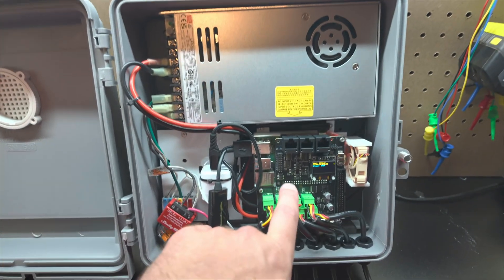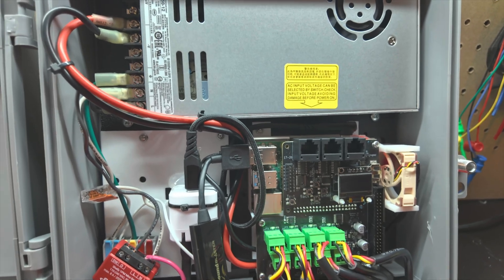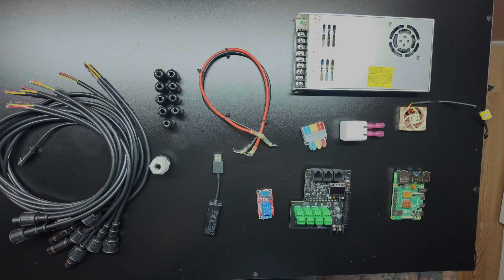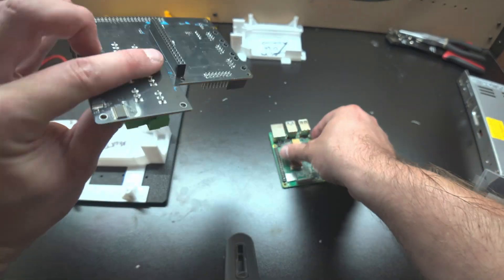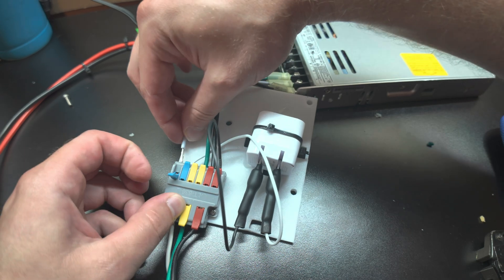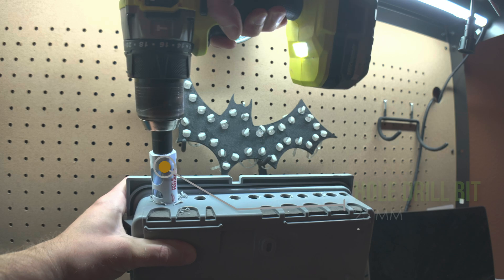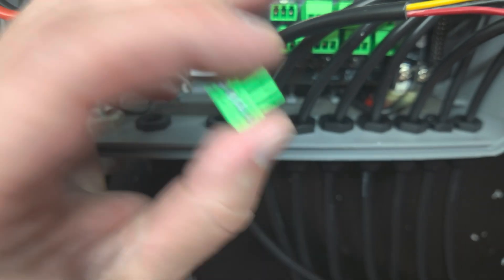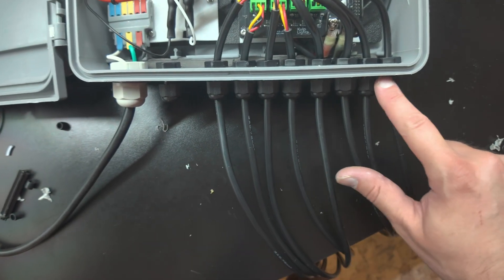Kulp K8-Pi Controller Build -xLights and Falcon Pi Player (FPP)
In today's video, we are going to be building a FPP control box that will act as my show “master” player, as well as have outputs to run 8 strings of pixels directly from the controller with the option to have 12 additional ports that can be run from the smart receiver ports.  This all comes from the Kulp K8-Pi expansion board.

The entire build fits in a “RNI1500” Case that was purchased from WiredWatts.  A custom 3D printed mounted bracket was used to mount all of the parts into the case.

Software
Falcon Pi Player

Raspberry Pi 4
SD Card 64Gb
Soundblaster 3
USB C 5v Power Brick
Short USB C
Meanwell 12v
PG7 Cable Glands
25MM Gland
Fork Connectors
Ferrule & Crimper
xConnect LED Pigtails
500 ws2811 LEDs
3D Printer PETG Used
Threaded Insert
Insert Heat Press
1 in 2 Out Power
bud Vent